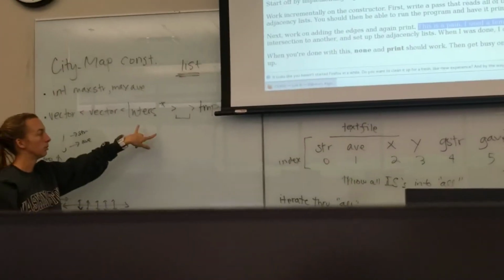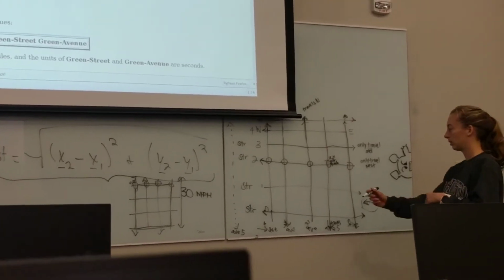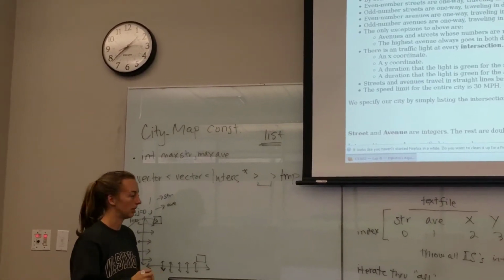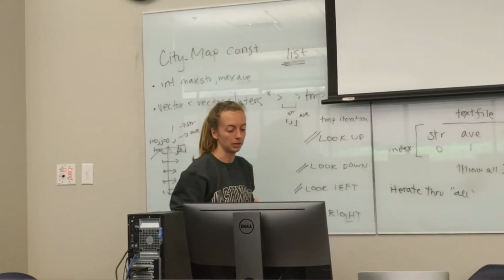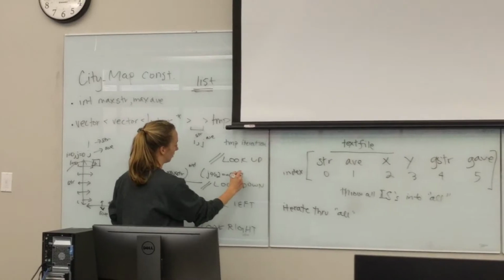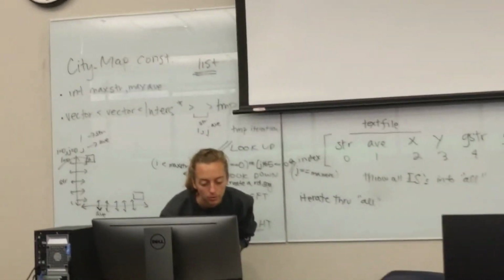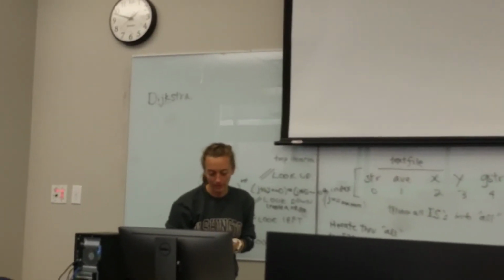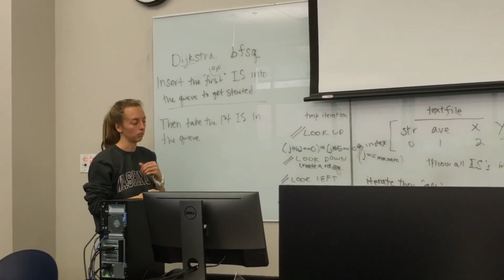CS 302 Spring 2017 Lab 8 cont. 2